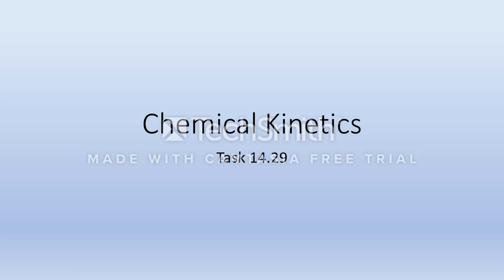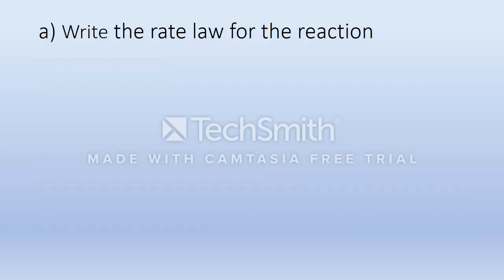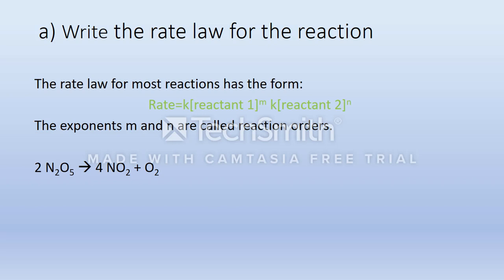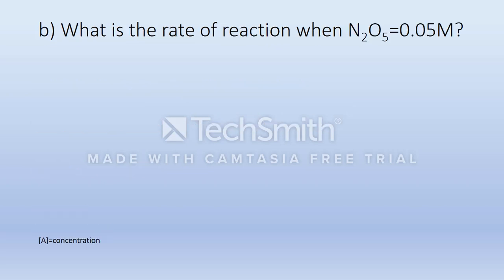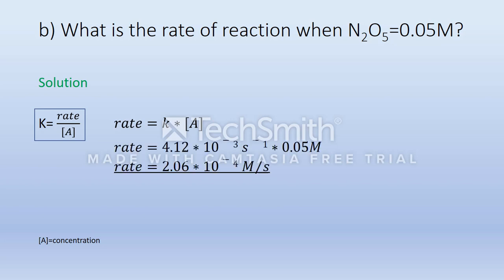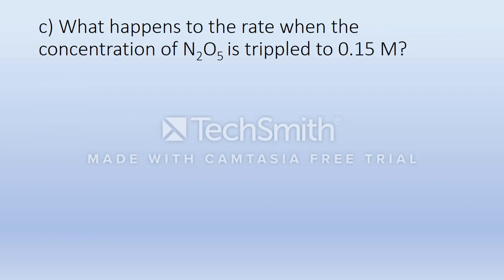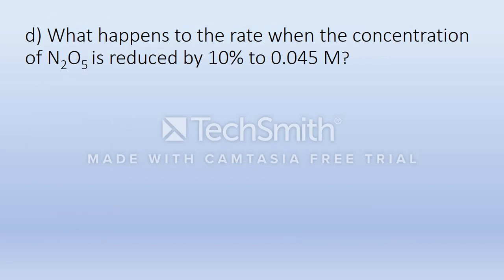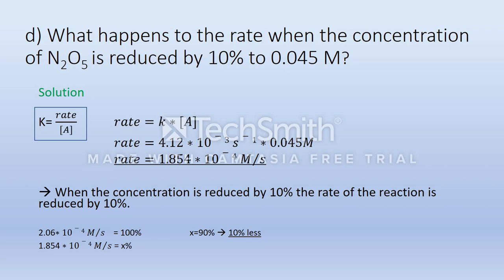Discussing kinetics of a first order reaction (rate & rate law for decomposition of N2O5) (14.29)